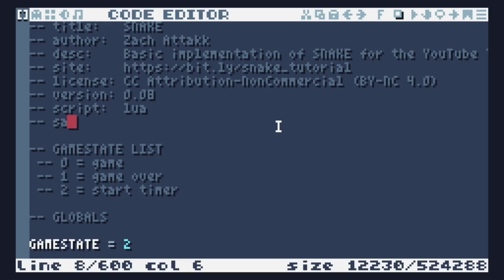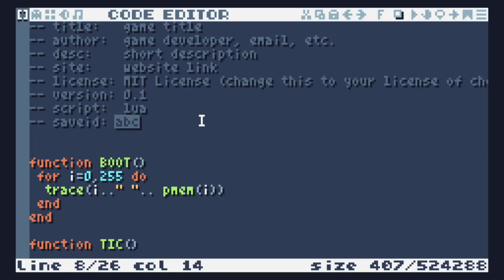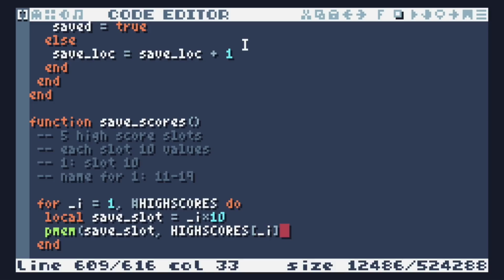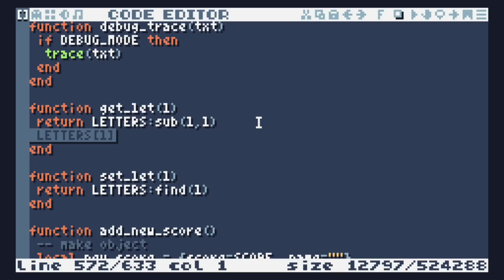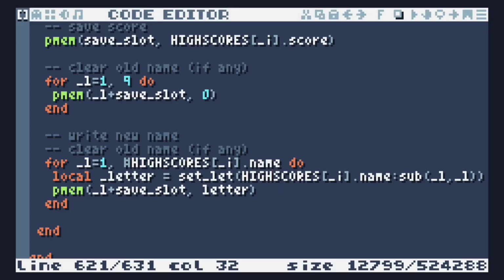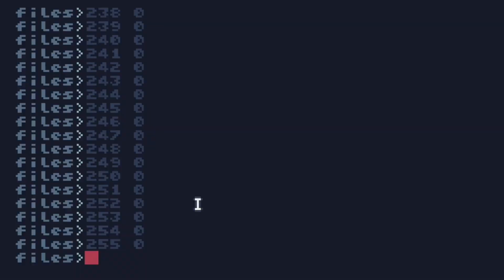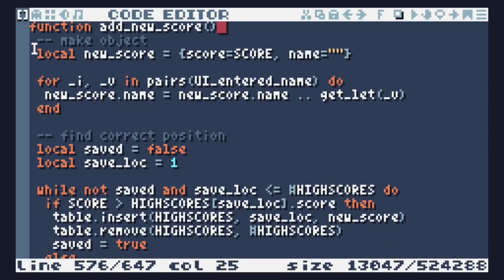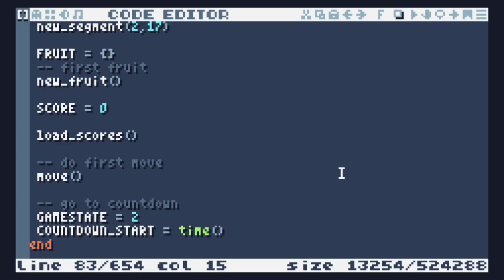Making Snake in TIC-80 - Part 13, Saving High Scores (pt3?)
Save to persistent memory and load it on next startup.

Chapters:
00:00 - Intro
01:17 - How Save ID works
03:23 - How pmem() works
04:34 - Save function
16:56 - Load function